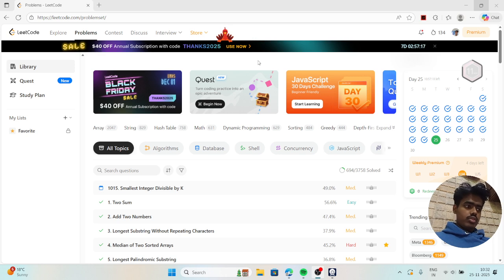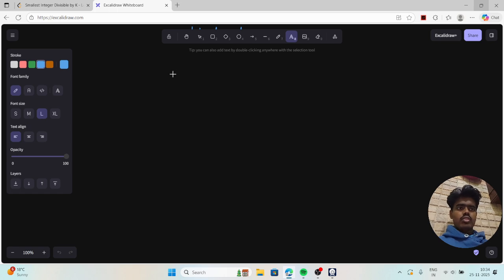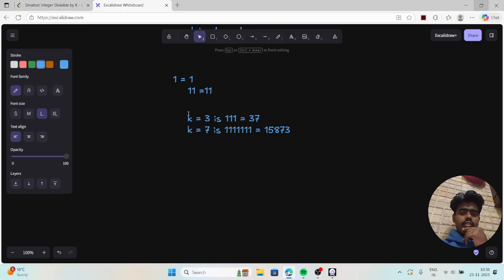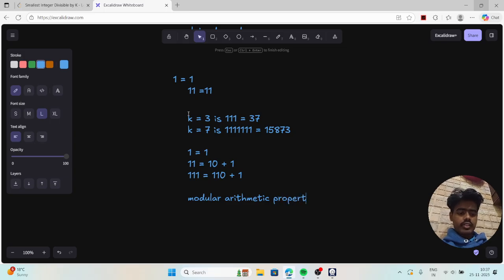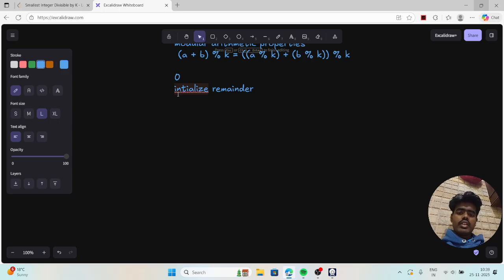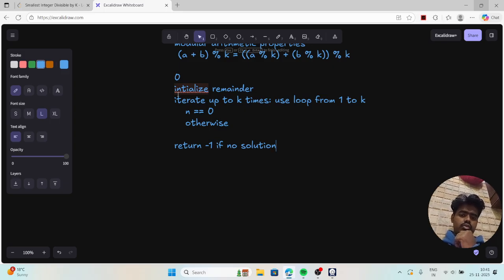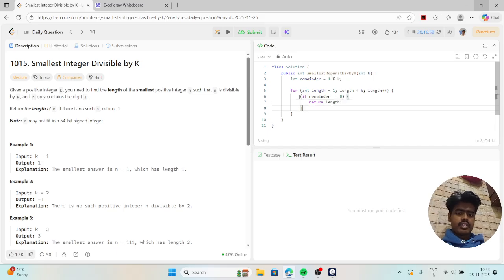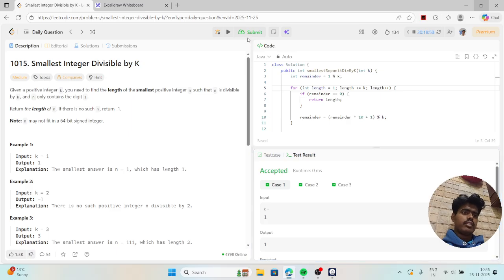1015. Smallest Integer Divisible by K | Leetcode | DSA | java